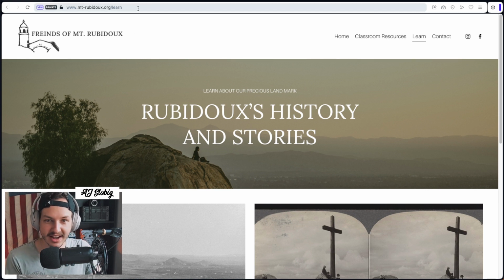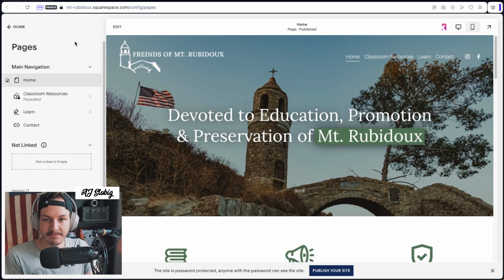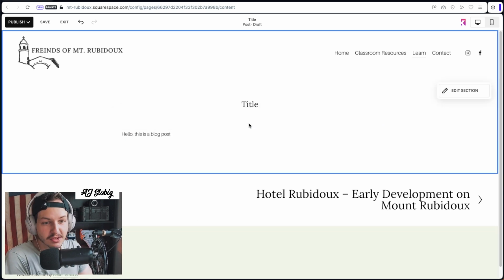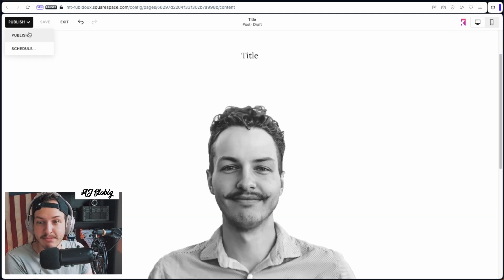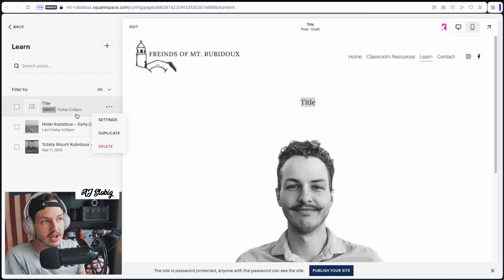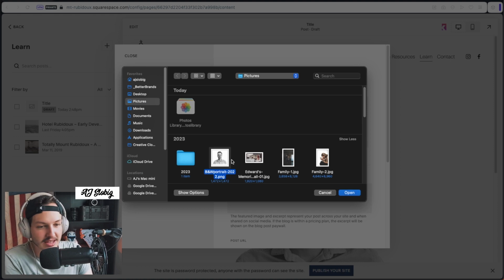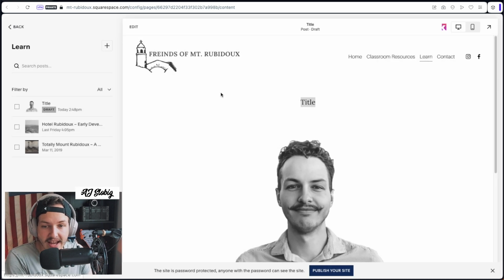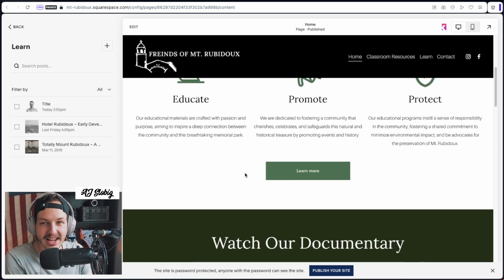Need Help With Squarespace Blogs? - HERE IS ALL YOU NEED TO KNOW!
Are you struggling to create and post Squarespace Blogs? Look no further! In this tutorial, I'll guide you through everything you need to know about logging in, writing, and posting Squarespace Blog Posts and the exciting features of the new Squarespace 7.1 Fluid Engine Update.

No prior knowledge or experience is required! I've simplified the process into easy-to-understand steps, ensuring you'll create stunning image displays in no time.